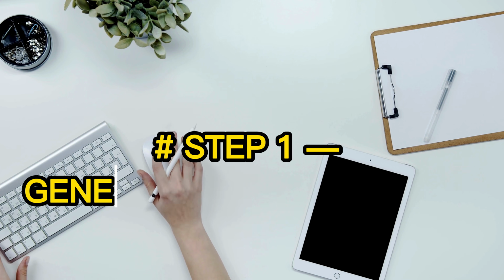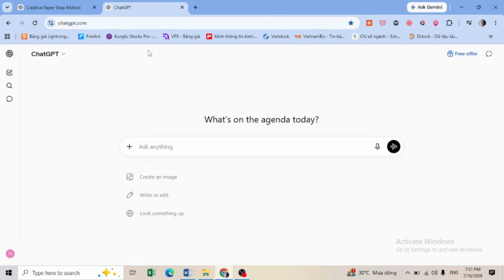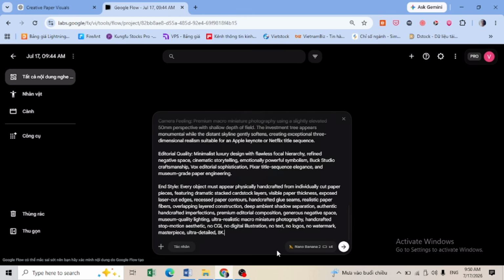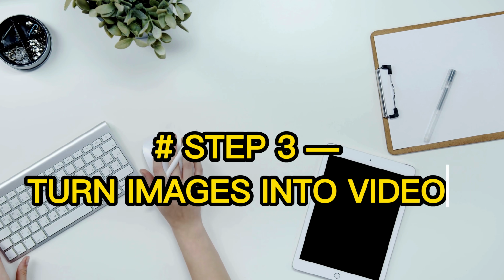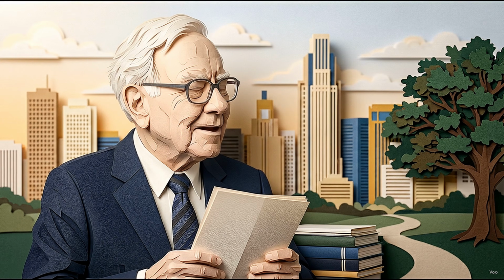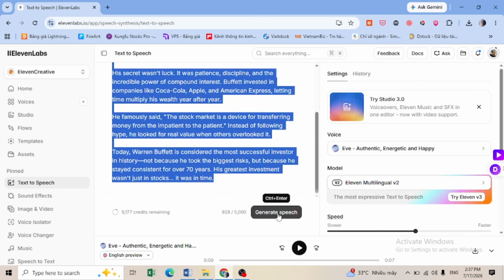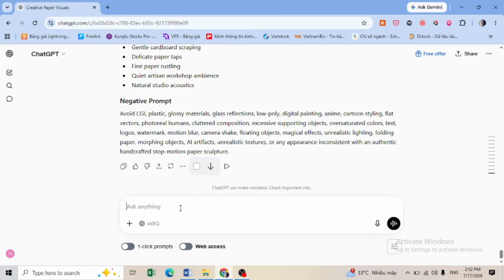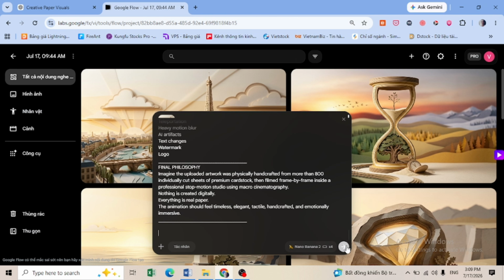I Created 100 VIRAL Paper Animation Videos with Google Flow (Insane AI Results) 🚀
🔥 Want to create VIRAL Paper Animation Videos using Google Flow? In this tutorial, you'll learn how Google Flow makes it easy to produce stunning AI Videos with handcrafted paper animation effects. Discover a simple workflow for creating VIRAL Paper Animation Videos faster, improving visual consistency, and growing your YouTube channel. Whether you're a beginner or an experienced creator, this step-by-step guide shows how Google Flow can streamline your production and help you build engaging AI content.

⌚ TIMESTAMPS
Here is a summary of the key steps to creating viral paper animation videos using AI:

⏰ Introduction to Paper Animation [00:00].

⏰ The Master Prompt [01:46].

⏰  Script Generation [02:32].

⏰ Image Generation with Google Flow [03:15].

⏰ Animating the Scenes [04:08].

⏰  Adding Voiceover [05:13].

⏰ Final Assembly [05:45].

⏰ Bonus Trick: Image-to-Animation [06:07].

 “If I was able to do this, trust me — you can too, and you’ll probably do it even better.”